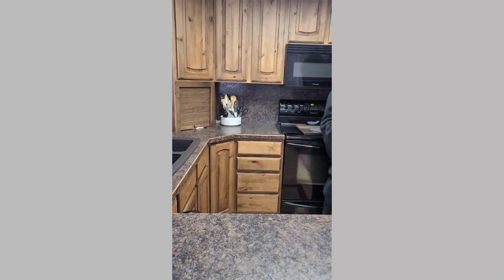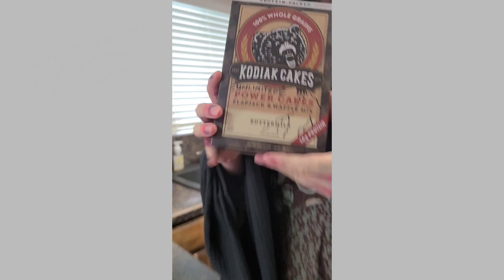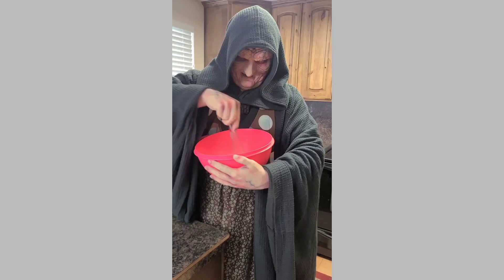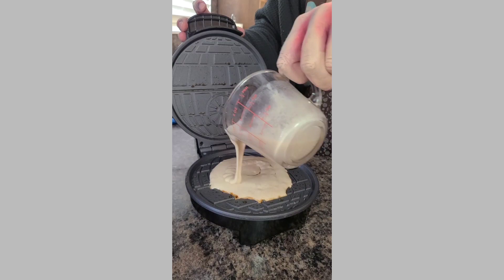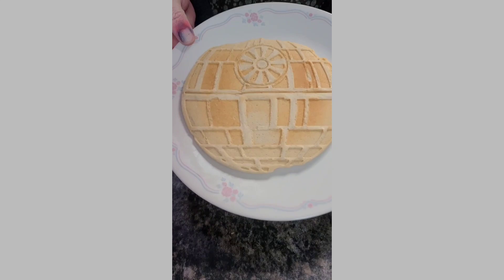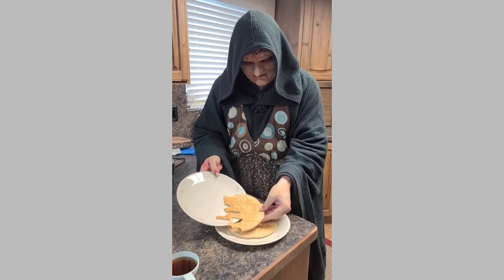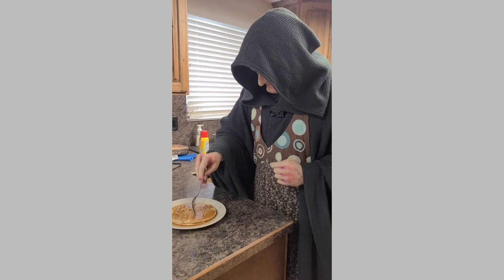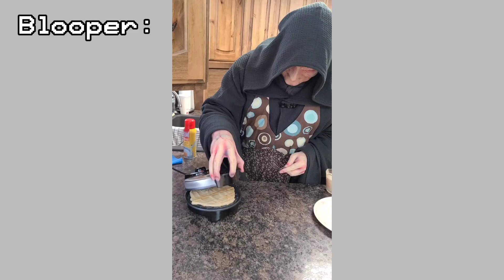Papa Palpatine's Kitchen: Death Star Waffles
Today on 'Papa Palpatin's Kitchen', Emperor Palpatine shows you how to make a recipe that all Star Wars fans are sure to enjoy "Death Star Waffles".

Thank You, to my Aunt Sue Wheeler for allowing me to use her kitchen in this episode.

Cover Photo created by Danielle Bendinelli